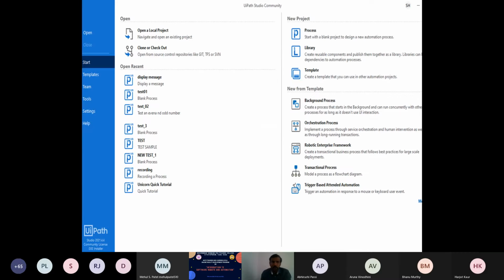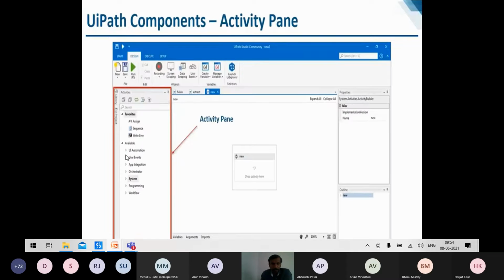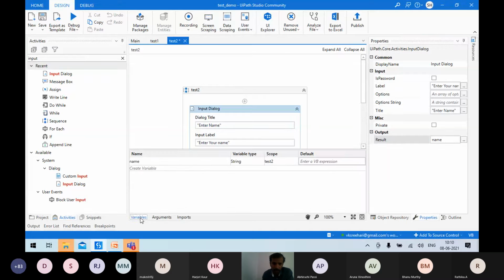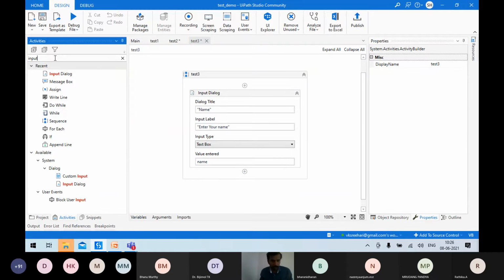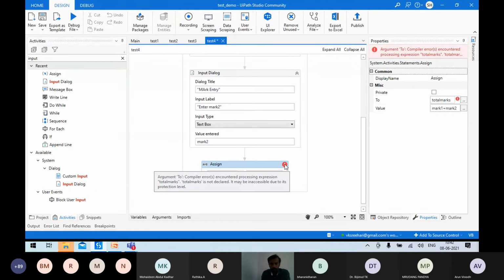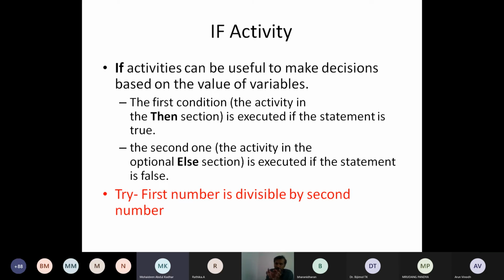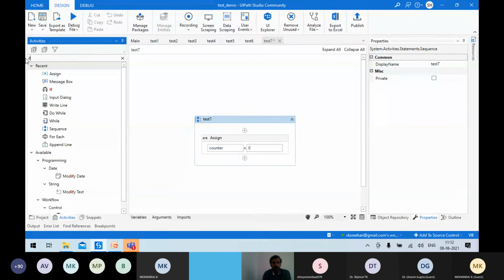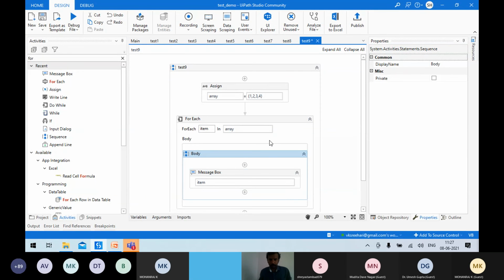Programming RPA using UiPath